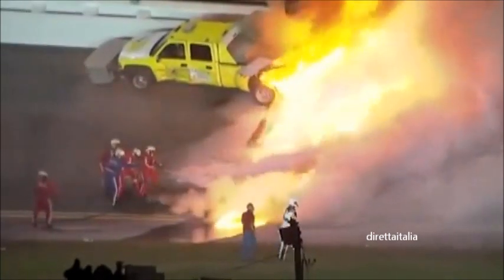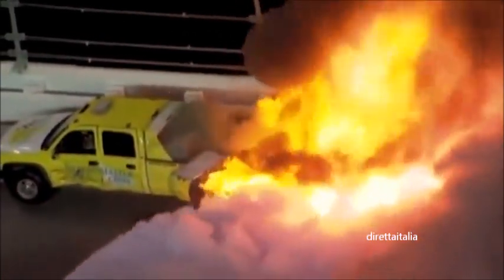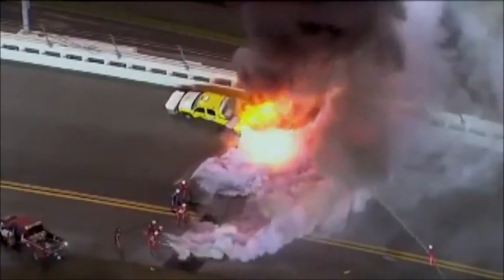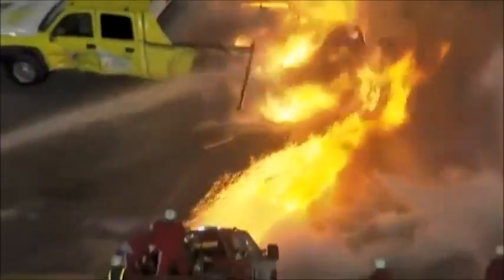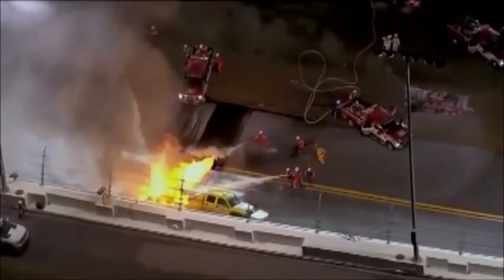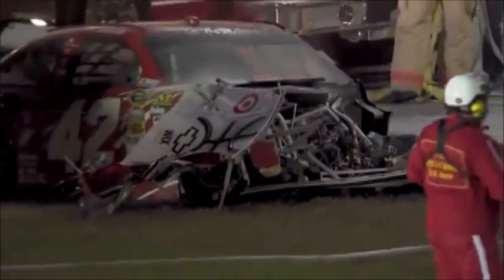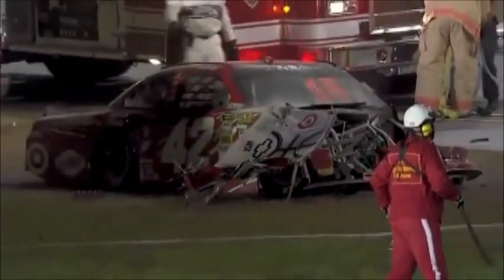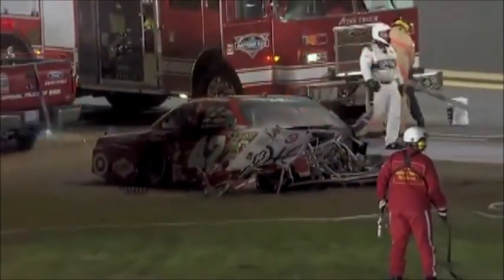MONTOYA URTA JET DRYER. INCIDENTE ALLA DAYTONA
Spaventoso incidente, per fortuna senza conseguenze mortali,  alla 500 Miglia di Daytona 2012. Juan Pablo Montoya al  160esimo giro dei 200 previsti ed in regime di safety car,  ha urtato uno dei mezzi utilizzati per asciugare l'asfalto della pista. L'incidente pare  causato da un guasto meccanico della vettura. Il kerosene del Jet Dryer, che monta motori da elicottero per "spazzare" l'acqua dalla pista, è bruciato per diversi minuti, bloccando la corsa.